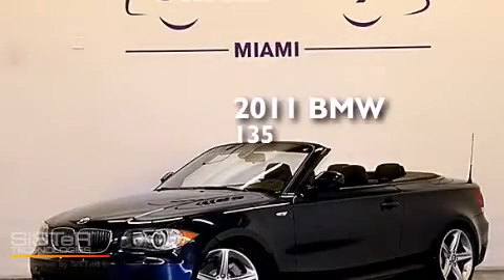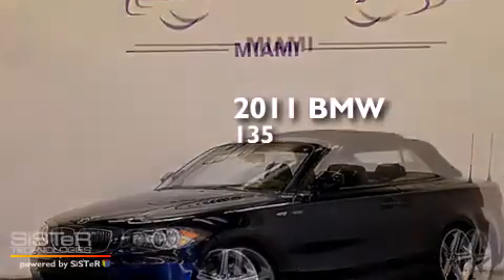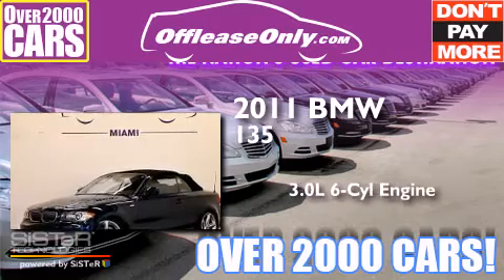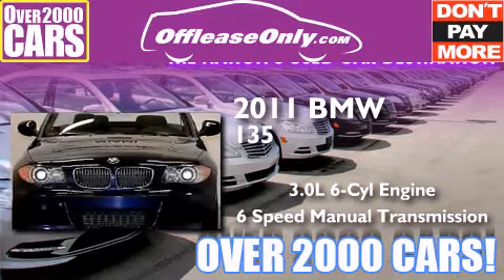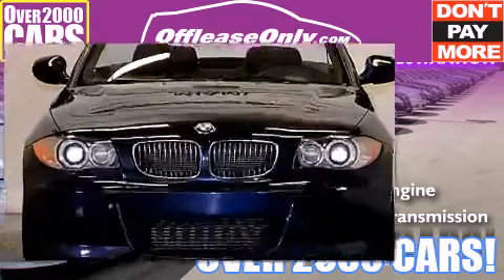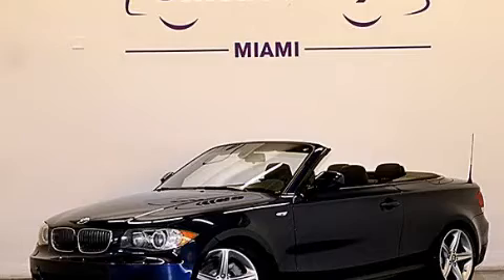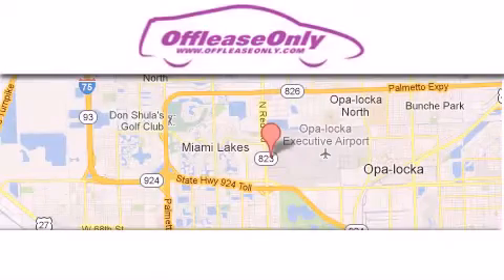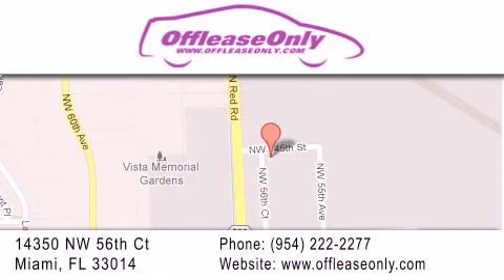2011 BMW 135i Convertible Hollywood FL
We have been honored to serve the Miami FL area , we promise that your experience at our dealership will exceed your expectations ! Year : 2011 Make : BMW Model : 135i Engine : Turbocharged Gas I6 3.0L/182 Trans . : Manual Exterior : Le Mans Blue Metallic Miles : 49,911 Interior : Black Stock : 69534 OffLeaseOnly Miami 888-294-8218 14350 NW 56th Ct.